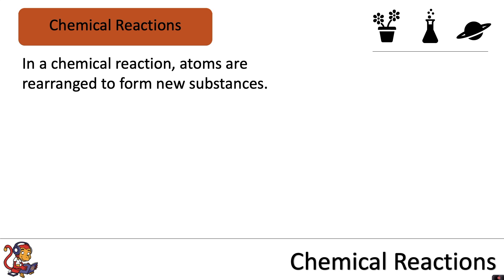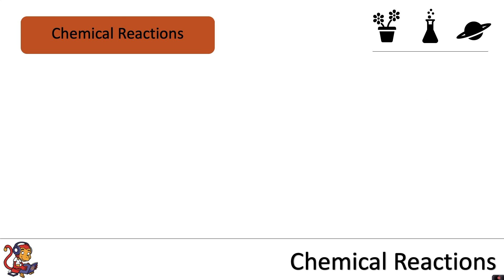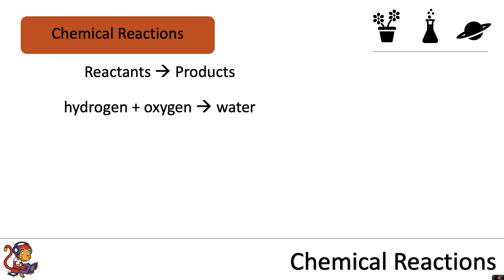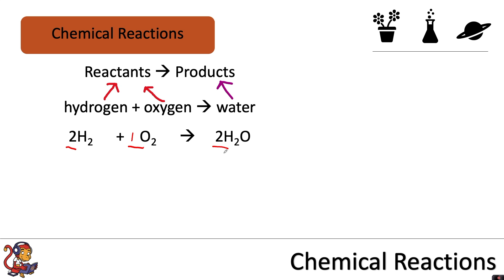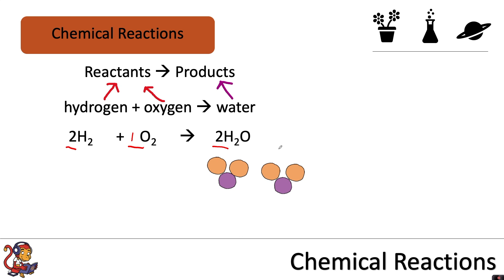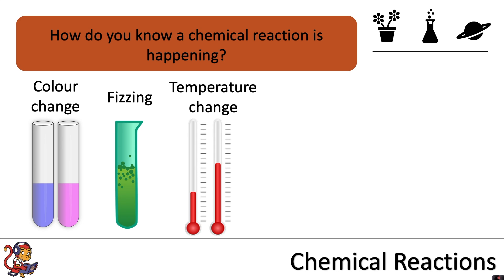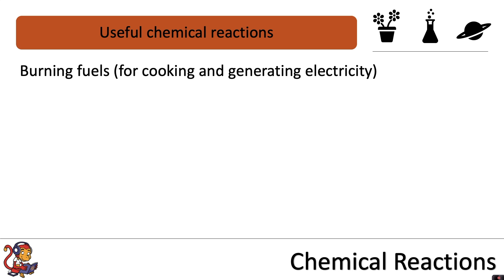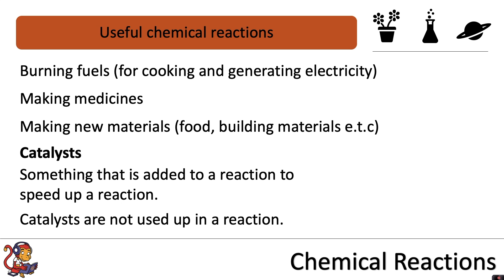Chemical Reactions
This video is about chemical reactions and is for Key Stage 3 pupils (pupils in Years 7 and 8). It includes information on how a chemical reaction is different to a physical change and how you can tell a chemical reaction is happening.